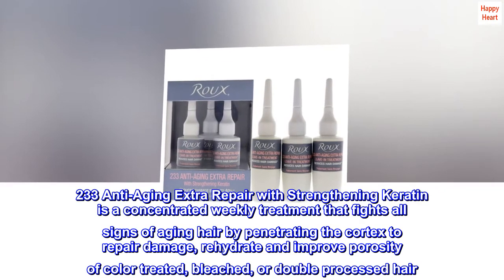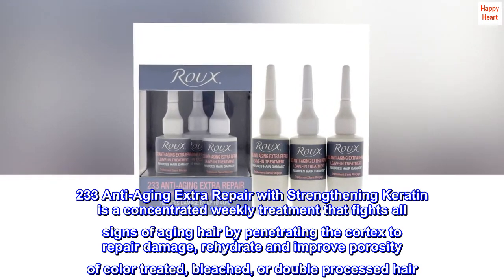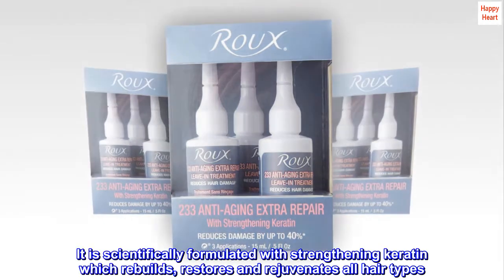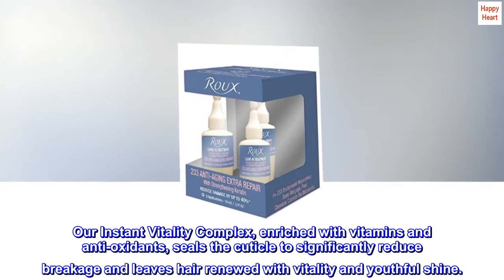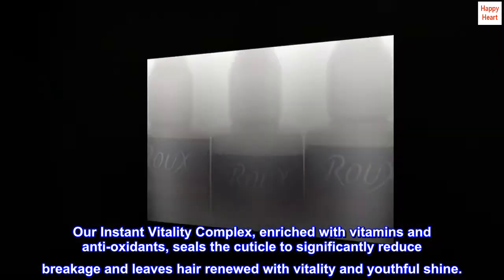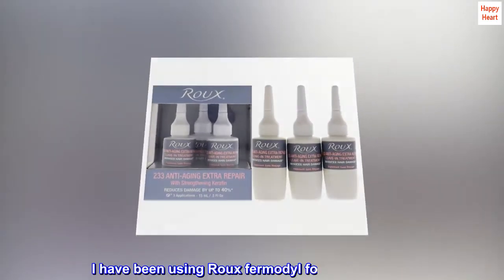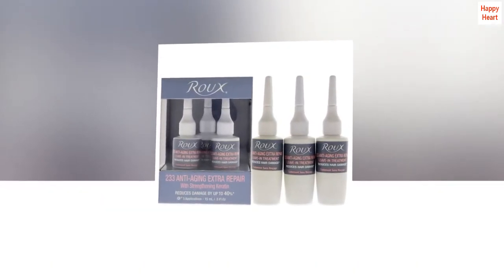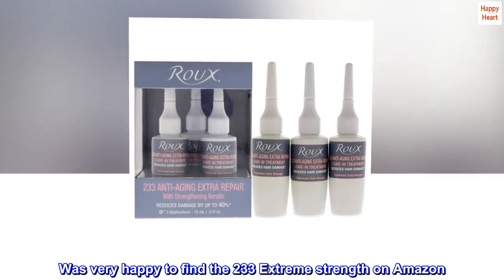233 Anti-Aging Extra Repair by Roux, Leave In Treatment with Strengthening Keratin, 3 Applications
233 Anti-Aging Extra Repair by Roux, Leave In Treatment with Strengthening Keratin, 3 Applications

233 Anti-Aging Extra Repair with Strengthening Keratin is a concentrated weekly treatment that fights all signs of aging hair by penetrating the cortex to repair damage, rehydrate and improve porosity of color treated, bleached, or double processed hair. It is scientifically formulated with strengthening keratin which rebuilds, restores and rejuvenates all hair types. Our Instant Vitality Complex, enriched with vitamins and anti-oxidants, seals the cuticle to significantly reduce breakage and leaves hair renewed with vitality and youthful shine.
Excellent product!
I have been using Roux fermodyl for over 20 years. This is the only leave-in product that prevents my hair from shedding. It was getting hard to find it in beauty supply stores. Was very happy to find the 233 Extreme strength on Amazon. The price is also good!